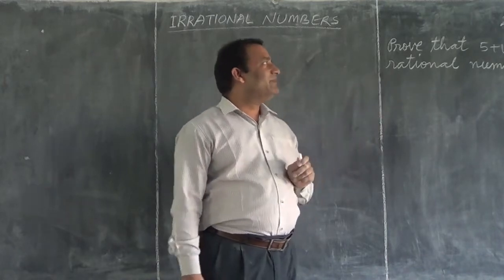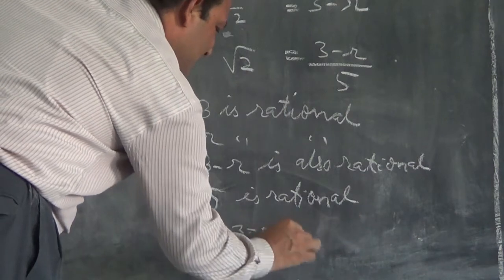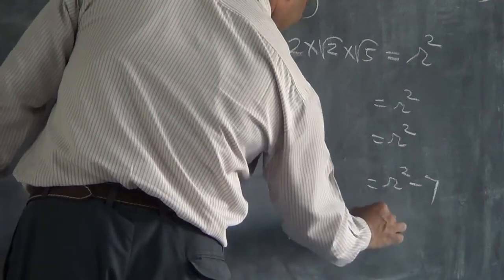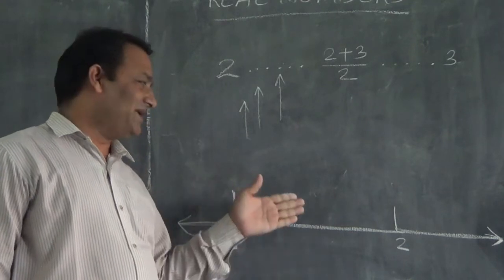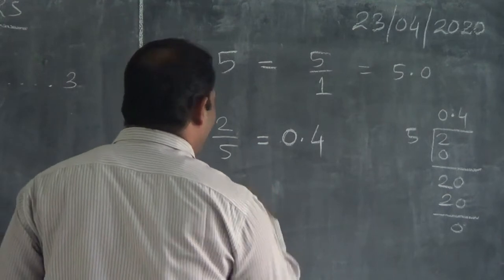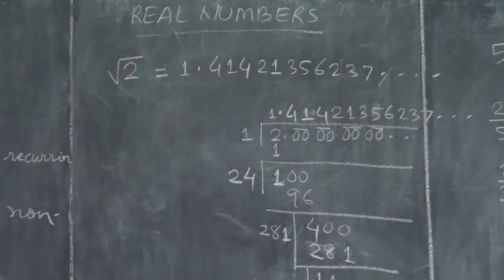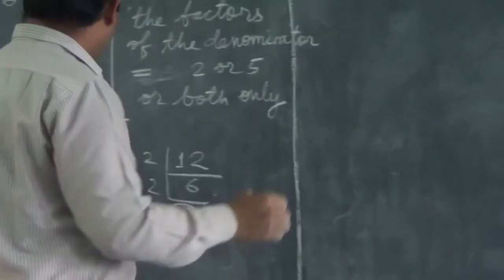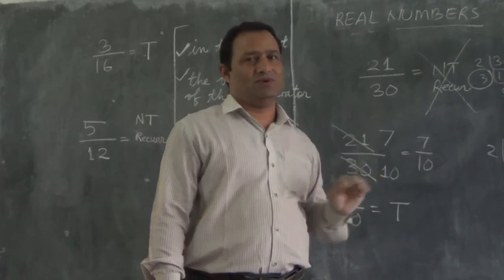MATHS-IX-1.5 Irrational Numbers - By Dr. P. K. Mishra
Free teaching services for the advancement of education in the society as well as for the benefit of the public at large.